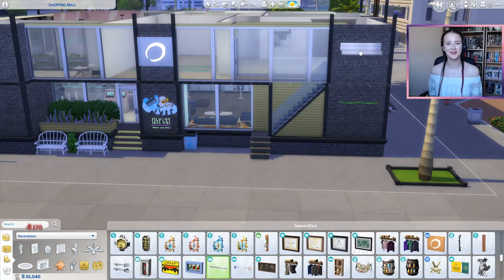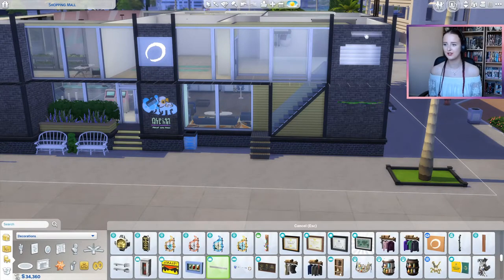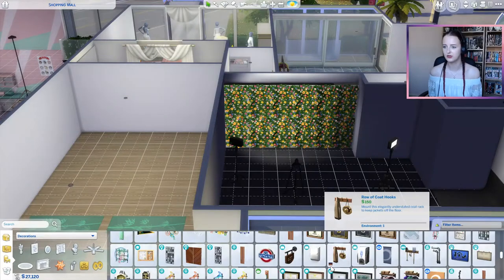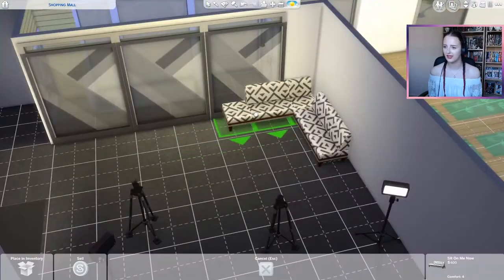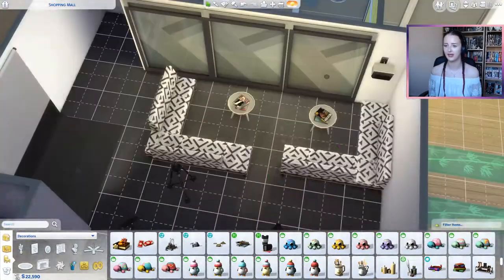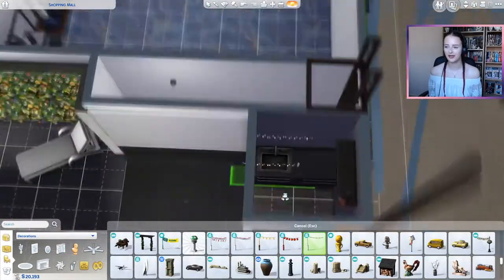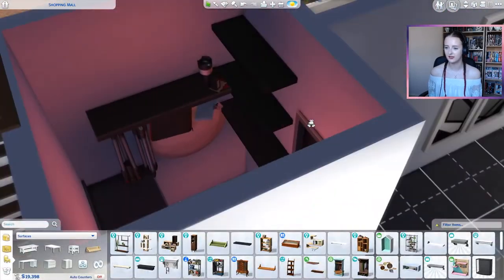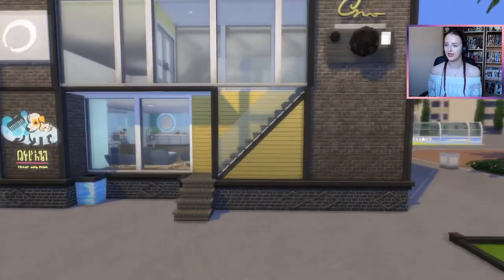PHOTOGRAPHY STUDIO // Let's Build a Shopping Mall in The Sims 4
Inspired by a survey from the Sims team about potential upcoming features, I thought it might be fun to try to create a Shopping Mall. The next store to be built is going to be a photography studio.
This photography studio has different backdrops, so aspiring actors can get some professional headshots for their acting portfolios on the black and white backdrop. And there's also a more creative and fun backdrop for a perfect simstagram photo.

The Sims 4 is rated Teen. Titles rated Teen have content that is only suitable for ages 13 and older.